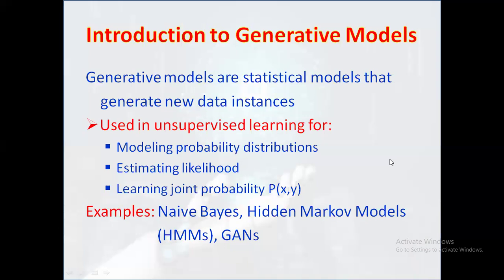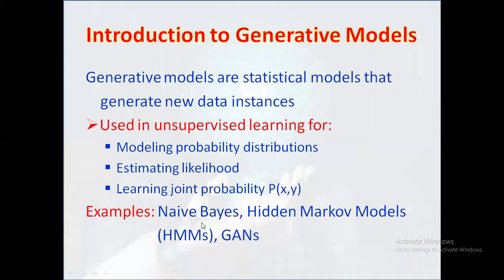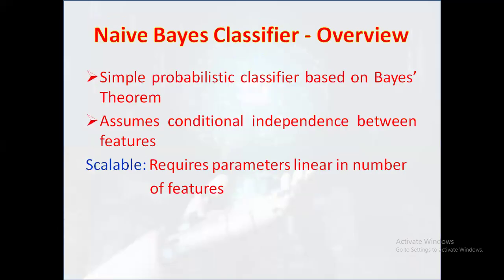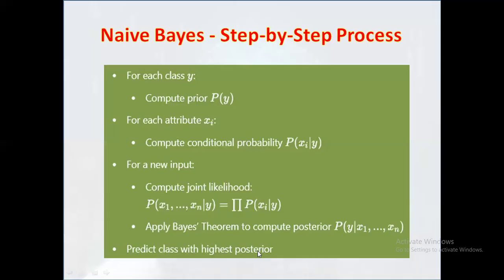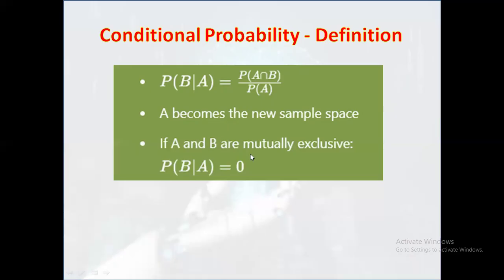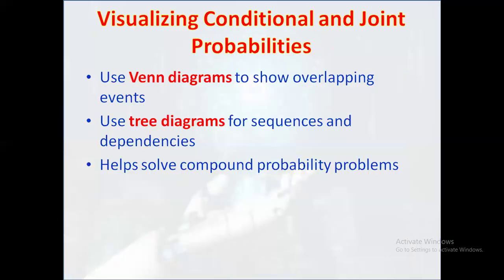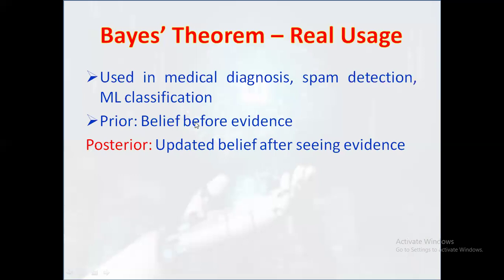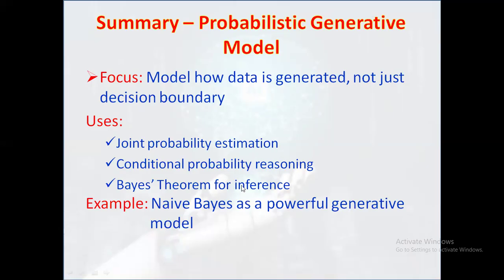Lecture 56 – Introduction to Probabilistic Generative Model